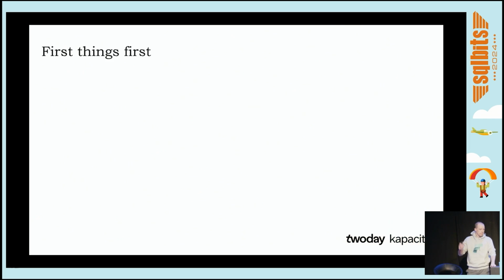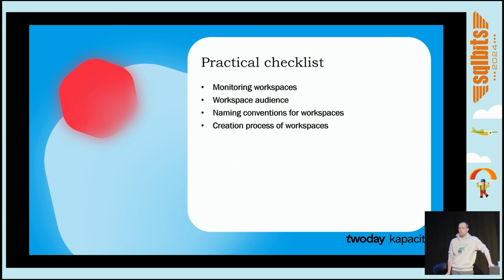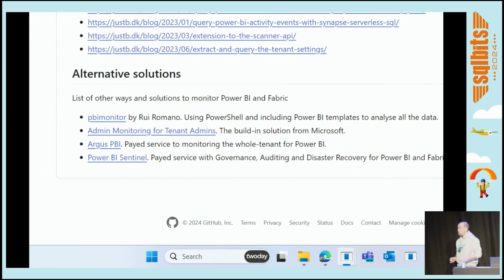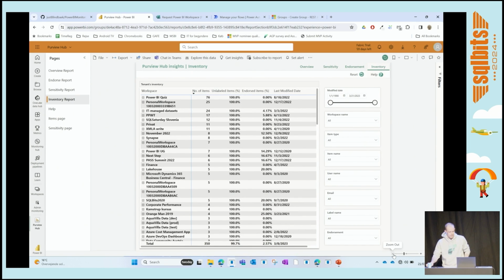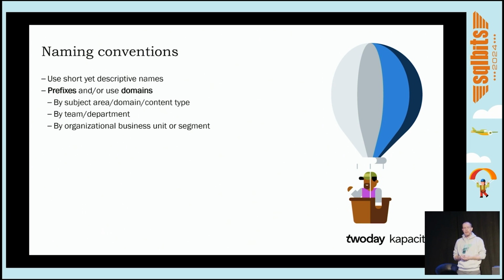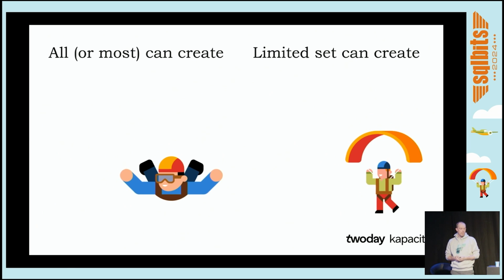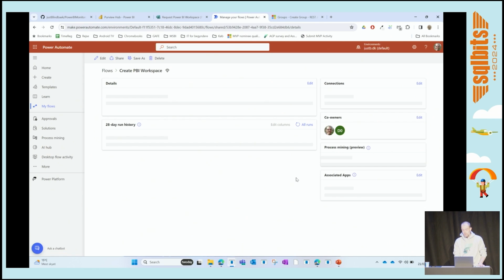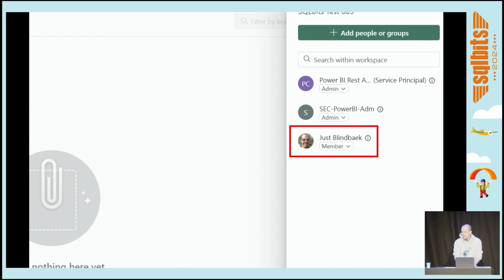Mastering Fabric: Workspace Governance and Organization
Learn how to optimize and master workspace organization in Fabric. Explore best practices for effective governance, enhancing user experience, security, and permissions management. Gain practical insights and checklists for streamlined workspace management.